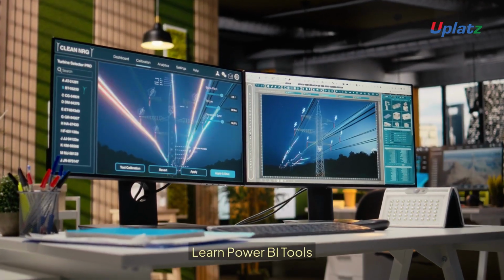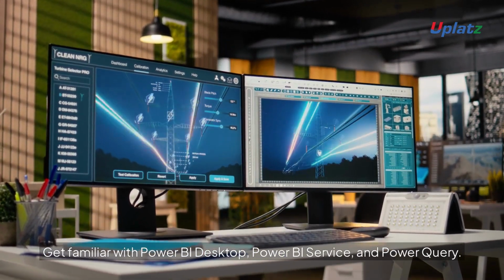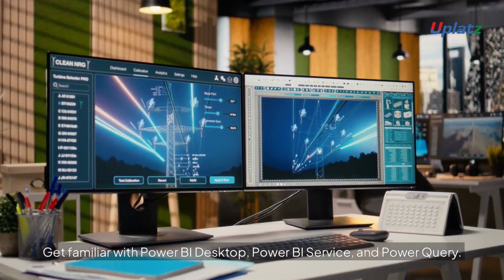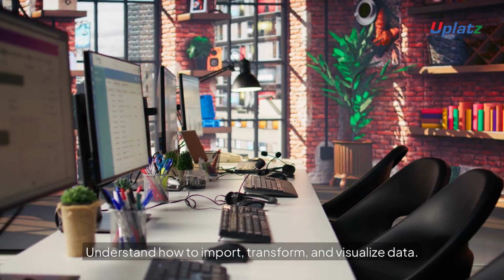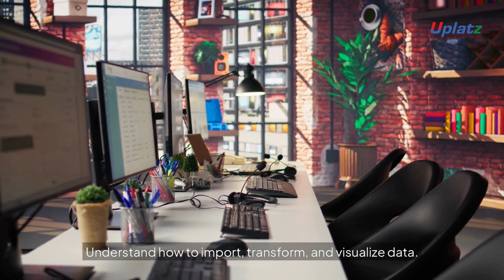Roadmap to Become a Power BI Developer | Skills, Tools & Career Path | Uplatz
Organizations generate massive amounts of data every day, but data only becomes valuable when it is transformed into meaningful insights. Power BI Developers help businesses turn raw data into interactive dashboards, reports, visualizations, and analytics solutions that support better decision-making across every department.

In this video, brought to you by Uplatz, we explore the complete roadmap to becoming a Power BI Developer and the skills, tools, technologies, and career opportunities needed to succeed in the world of Business Intelligence and Data Analytics.

You'll learn:
• Data analytics and business intelligence fundamentals
• SQL for querying and analyzing data
• Data modeling and relational database concepts
• Power BI Desktop, Power BI Service, and Power BI Mobile
• Power Query for data transformation and preparation
• DAX (Data Analysis Expressions) for calculations and advanced analytics
• Dashboard design, reporting, and data visualization best practices
• Integration with Excel, SQL Server, Azure, and cloud data sources
• Data warehousing, ETL, and enterprise reporting concepts
• Performance optimization, governance, security, and deployment strategies
• Microsoft certifications, portfolio projects, and career opportunities in BI and analytics

Whether you're a data analyst, business analyst, reporting specialist, database professional, student, or technology enthusiast, this roadmap will help you understand the step-by-step journey to building a successful career as a Power BI Developer.